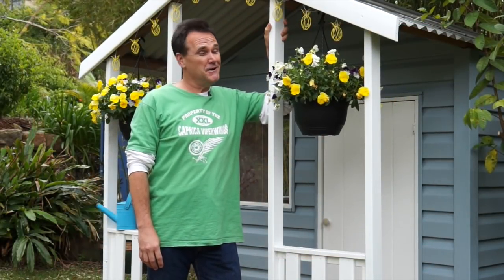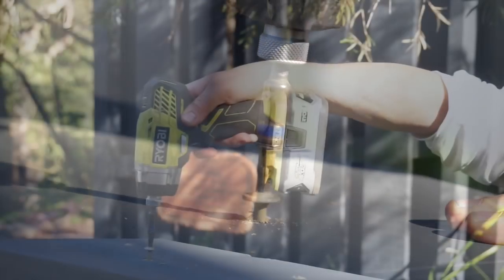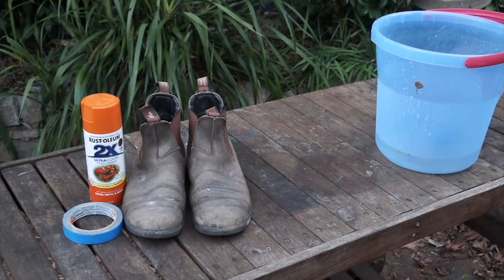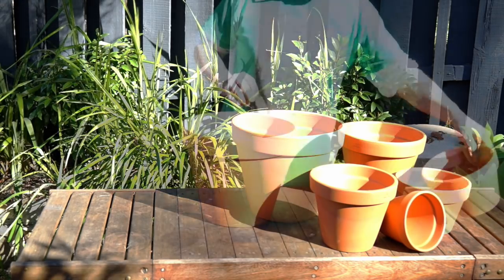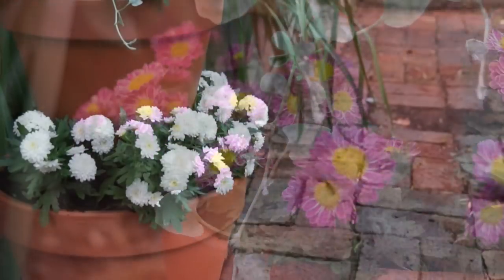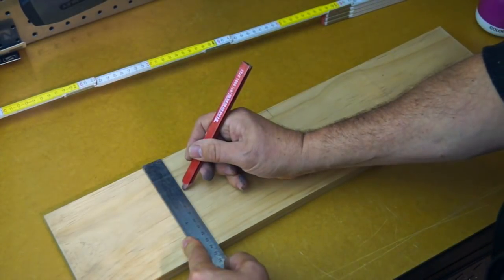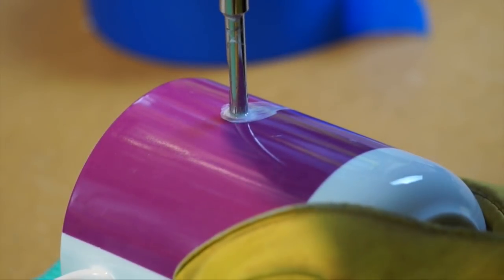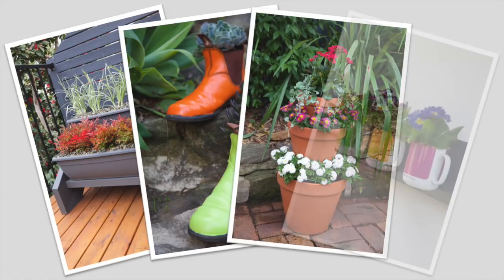DIY planter ideas - Awesome & easy!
Here are four fun & funky ways to get growing in designer pots at your place.